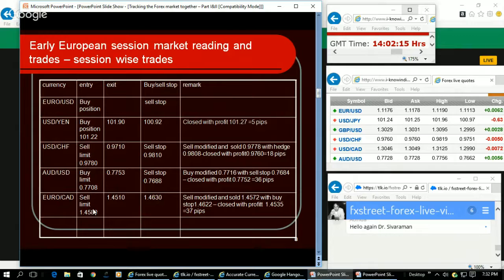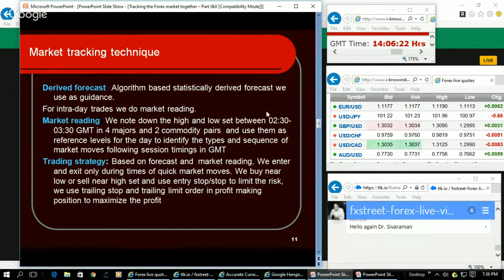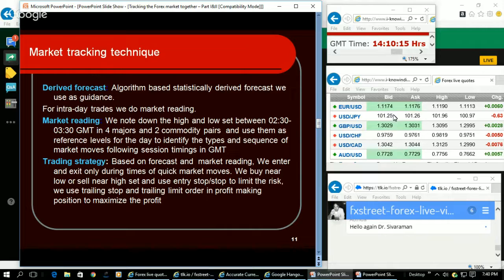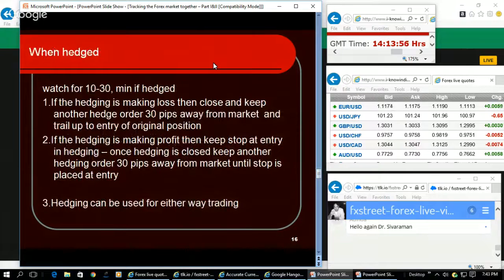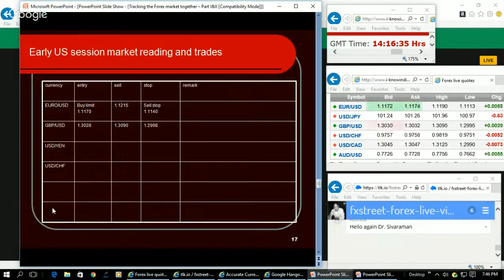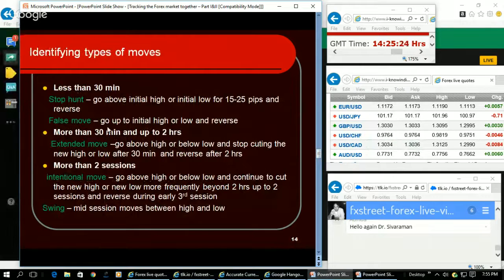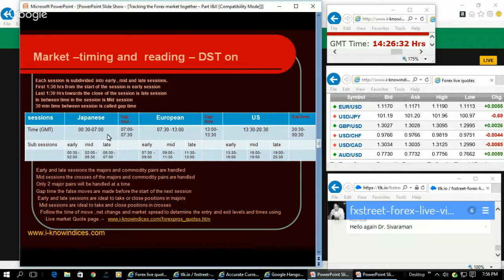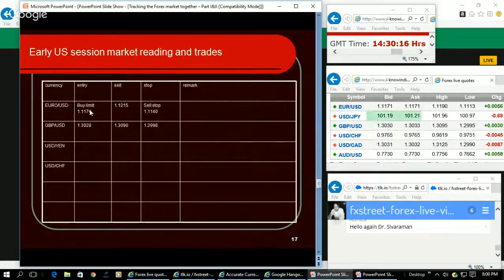August Tracking the Forex Market Together Live – Results & Review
Dr.Sivaraman of will give his algorithm based forecast and market reading and explain how to read the intentions of the players following their types of market moves during start of the session, live trade call are developed along with effective trading strategies during the first part: Positioning & Calls. The results are shown during the second part of the webinar, Results & Review, explaining how forecast and trading strategies help to earn consistently from the market.